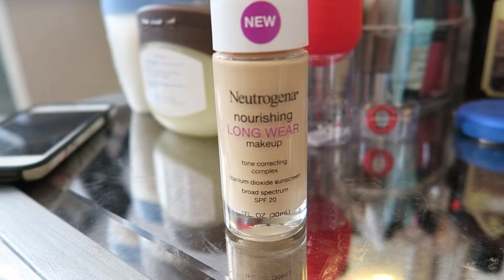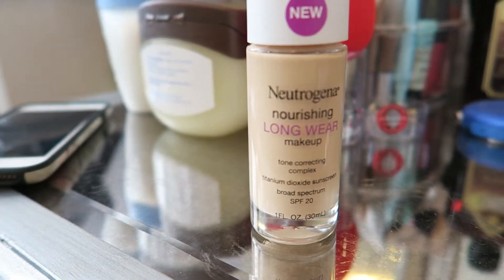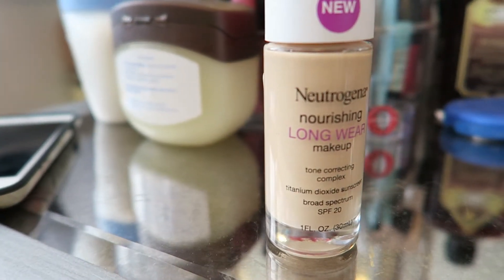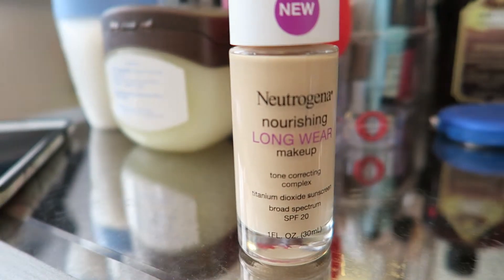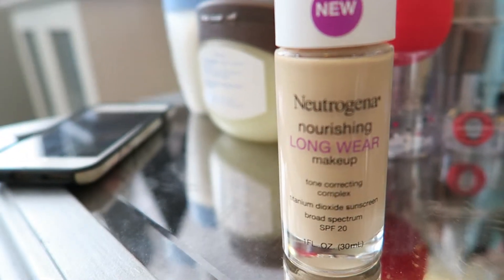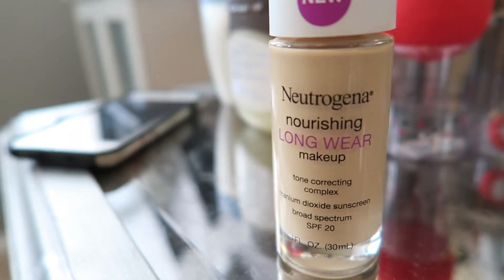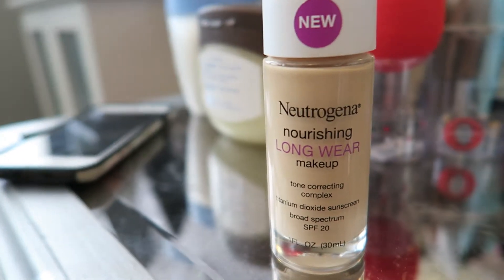Neutrogena nourishing long wear foundation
This is my first impression review for the new neutrogena nourishing long wear foundation. As you can see in the video is stayed on fairly long but did slightly come come around the 11 hr mark as you will notice in the video. :] XOXO!!